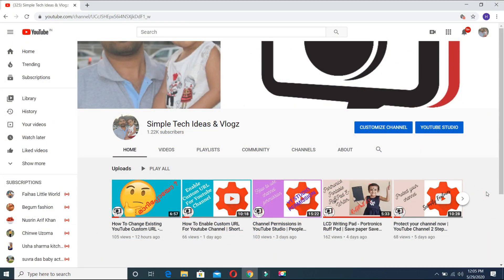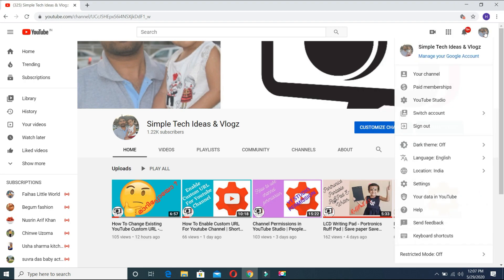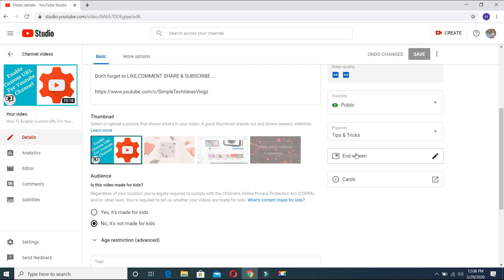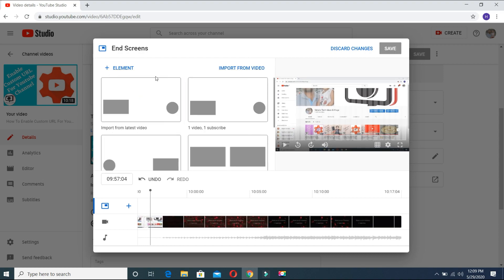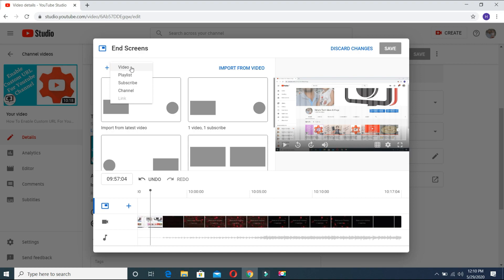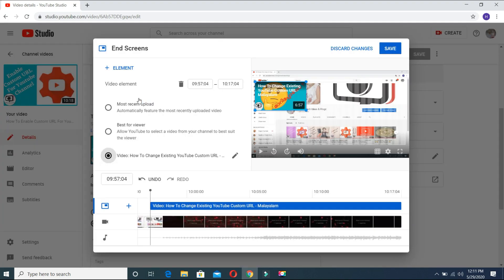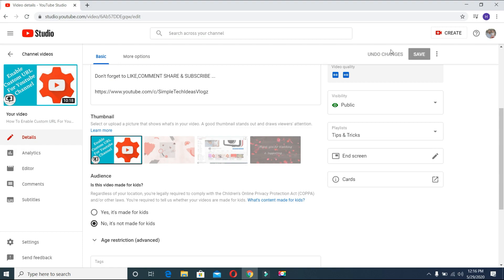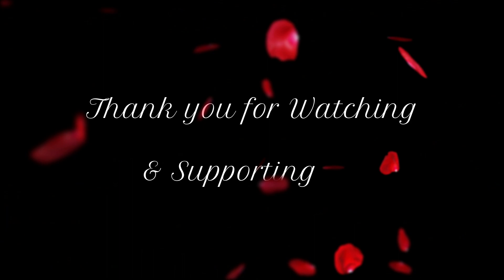How to add End Screen in YouTube videos || End Screen നൽകി Views Or Subscribers കൂട്ടാം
How to add an end screen
1) Open the 'Videos' page in YouTube Studio and select a video.
2) On the right side, under your video select End screen.
3) Add or Edit end screen.